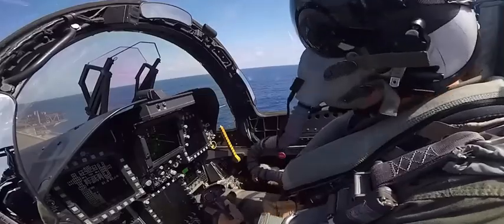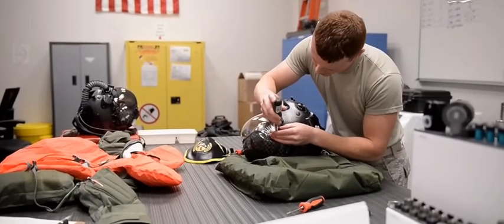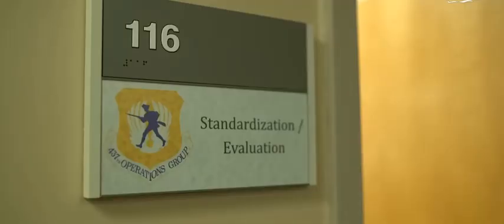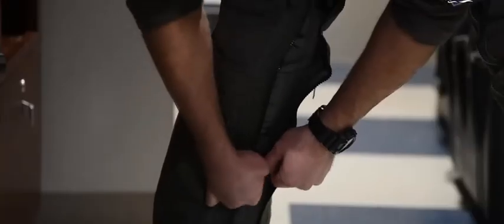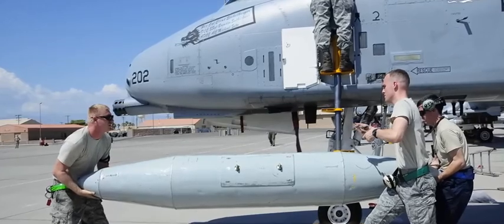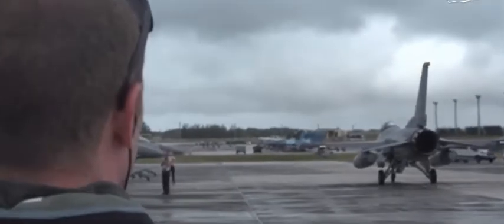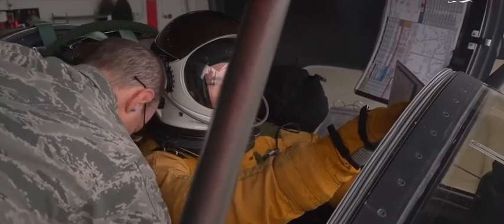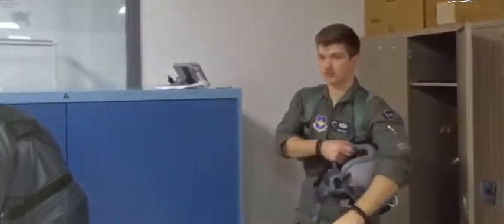F-35 Pilotlarının 400.000 Dolarlık En Gelişmiş Kaskları.